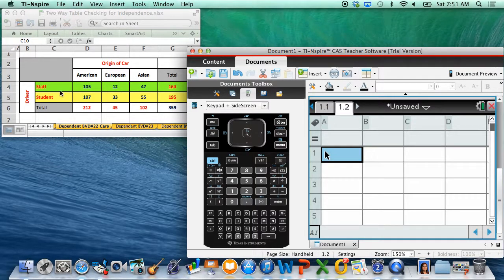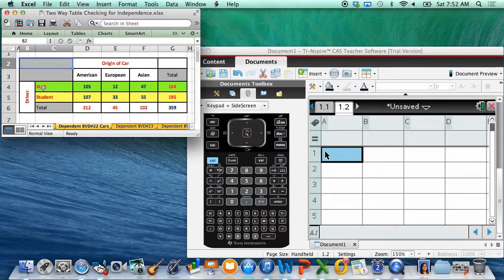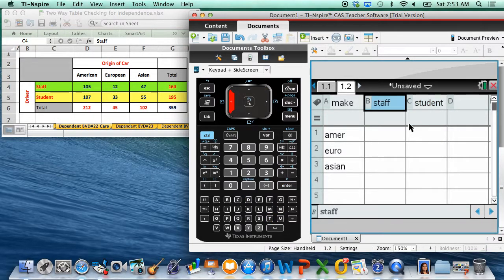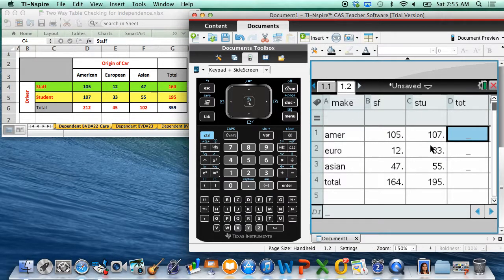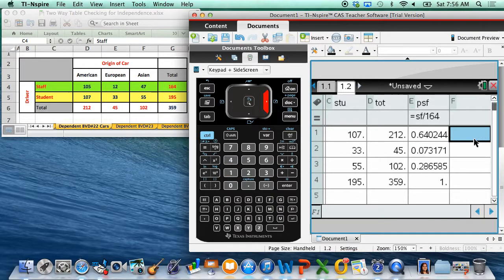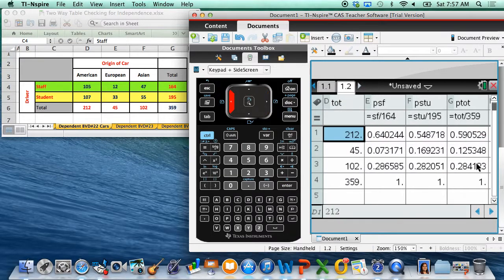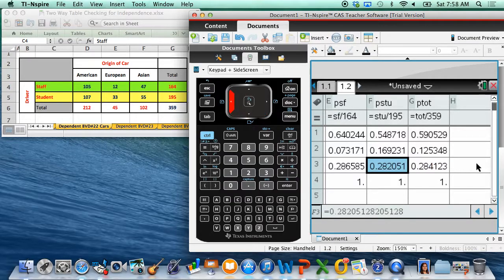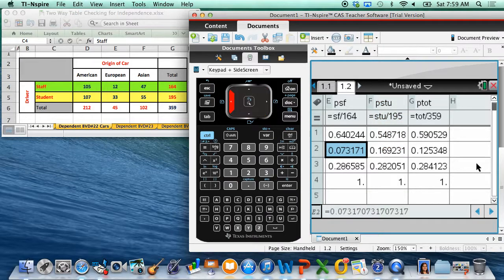Two Way TI Nspire Driver Type vs Origin of Car